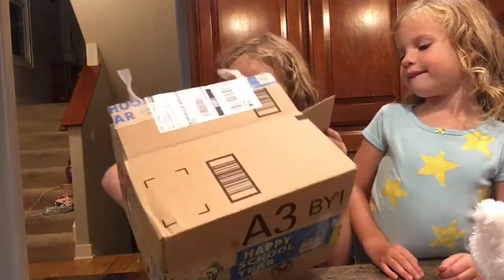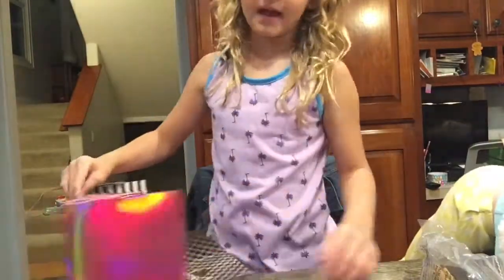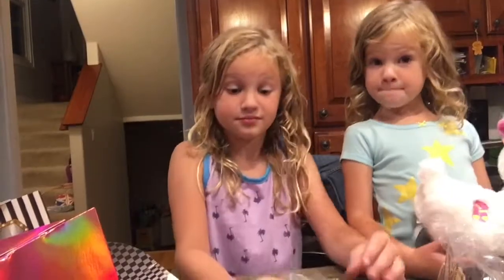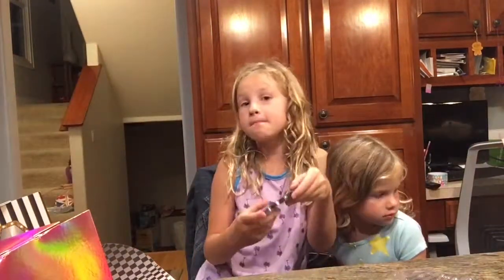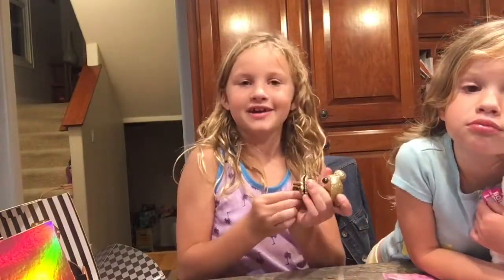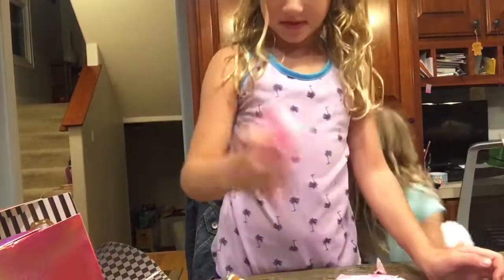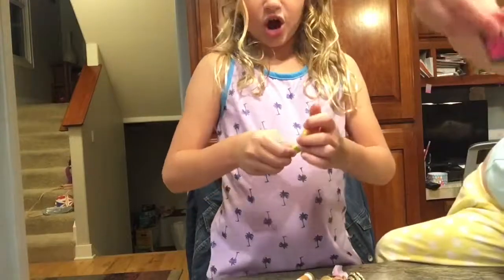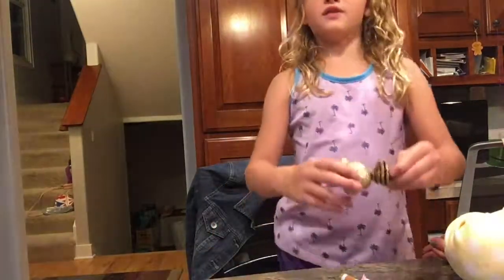Llama steals the show!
Izzy gets a packing today with LOL furniture with QueenBee while TT plays with an awesome llama. Izzy also gets her first TicTocToy from addy and maya